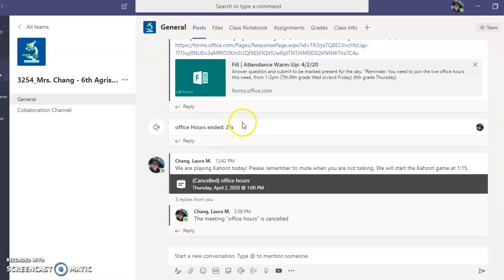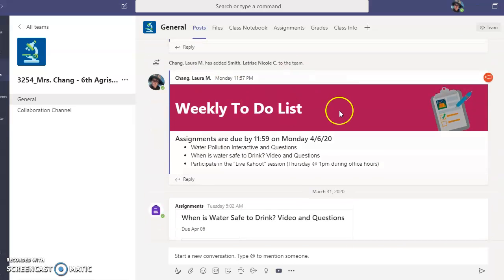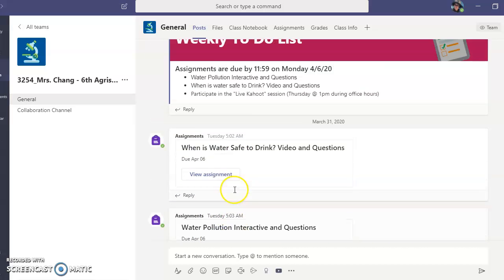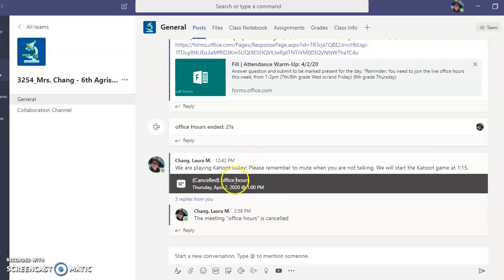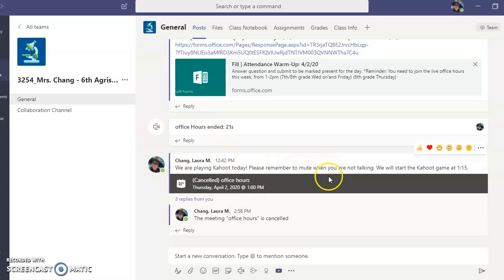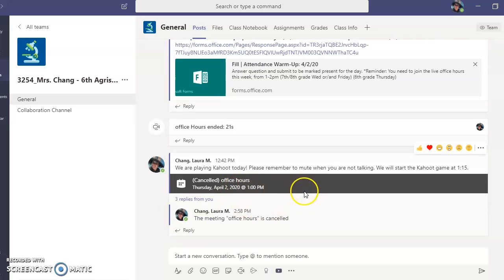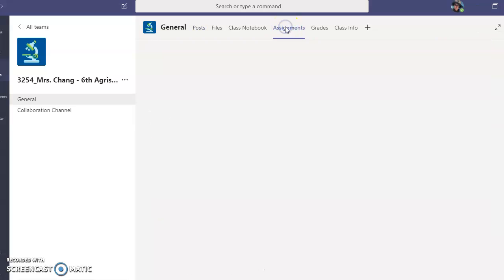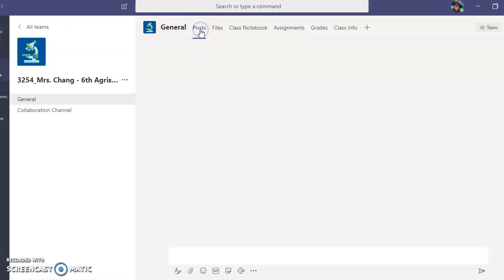Mrs. Chang's Team Overview